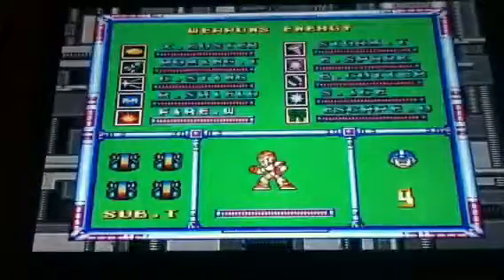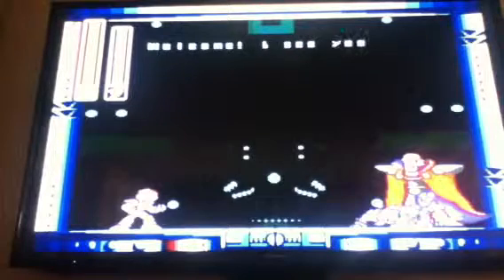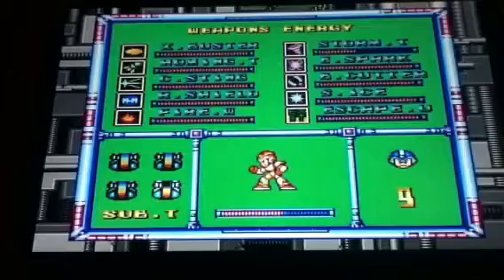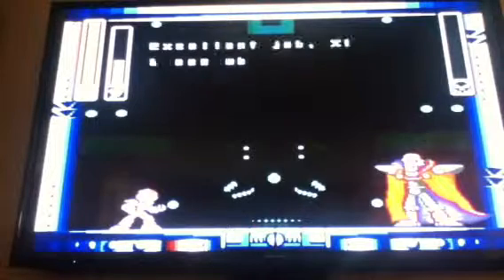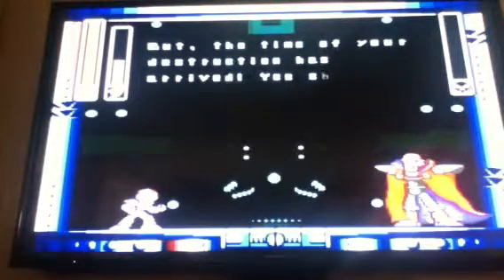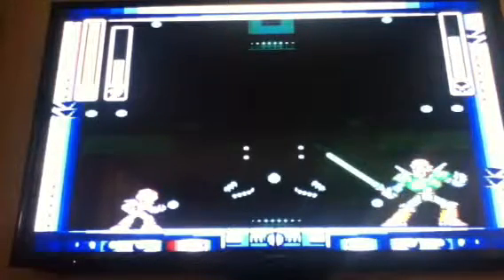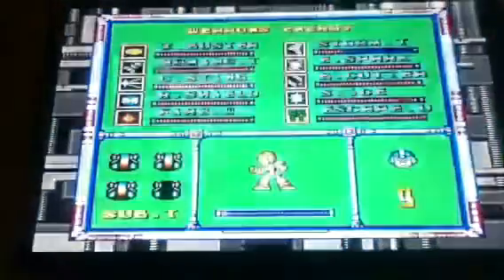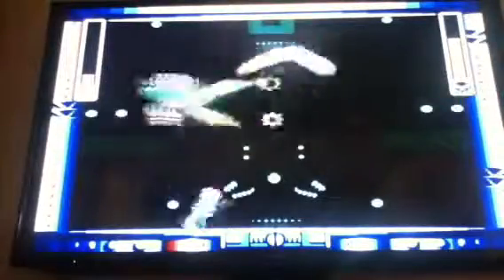Let's Play MegaMan X-part 11 (1/3)-Sigma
We reach Sigma, and I give up!